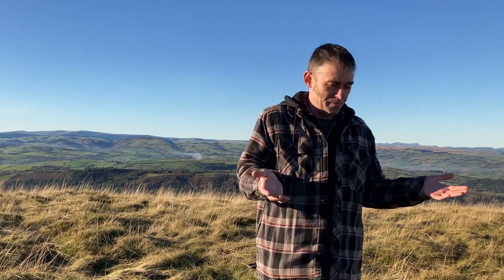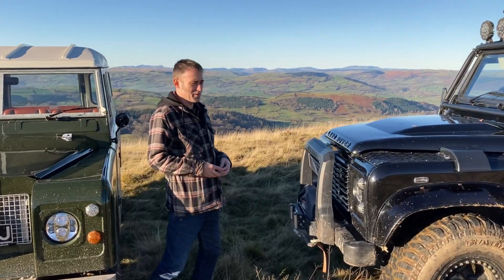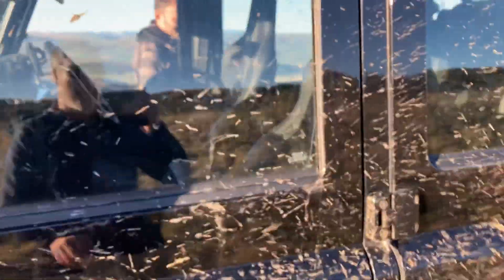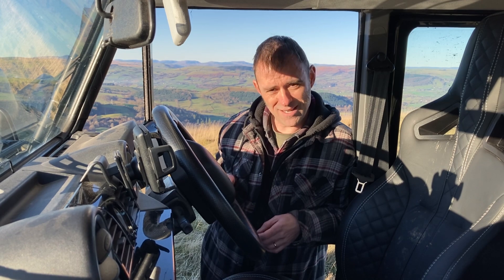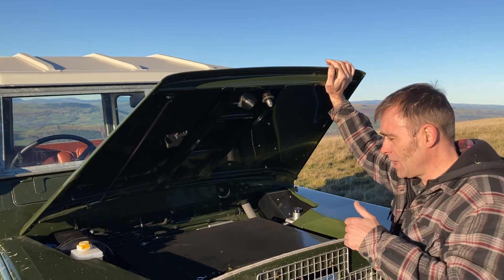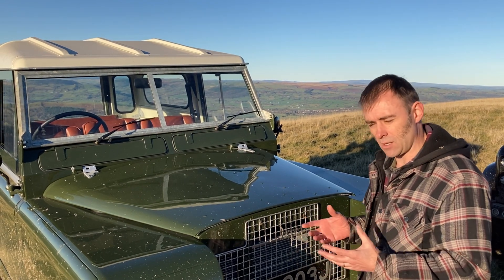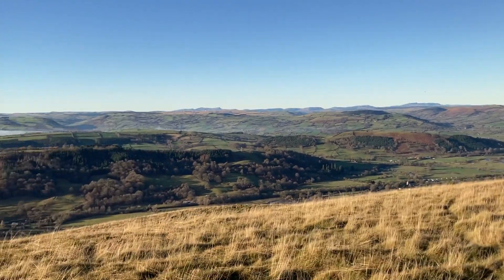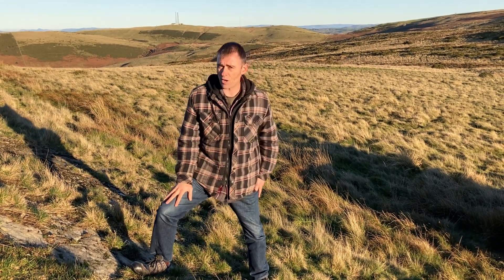Dirty weekend with some electric toys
Testing some Tesla powered Land Rovers on an estate in Wales. Land Rover Series 2A has a Tesla motor and 70kWh battery pack, the Defender has a 100kWh battery pack and a Tesla motor centrally mounted, driving the front and rear prop shafts. Both are still 4x4 with 3 LSDs, 1 in each axle and another in the Tesla drive unit.